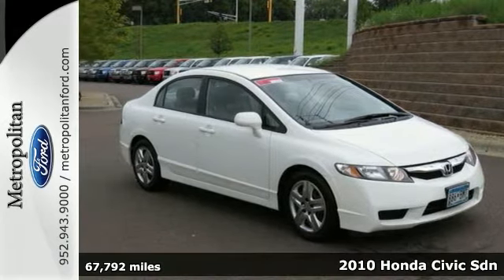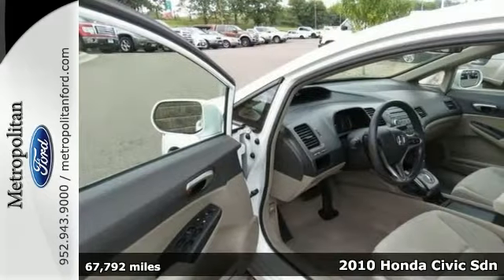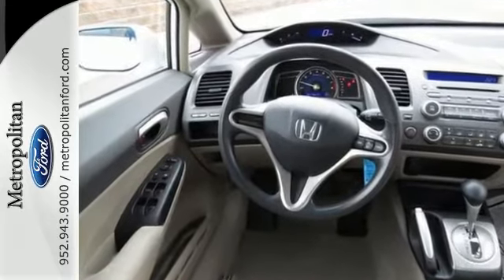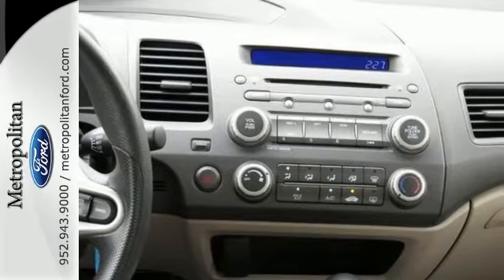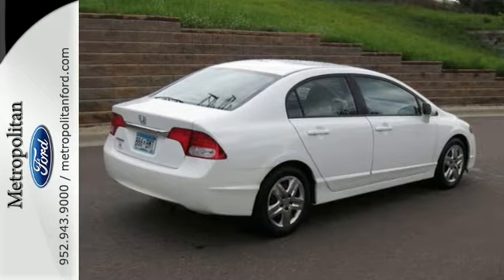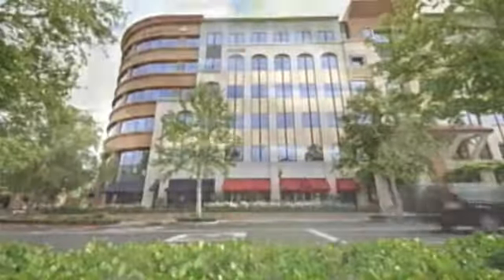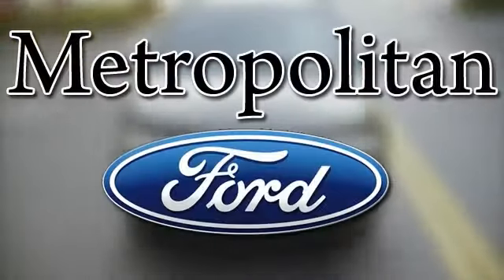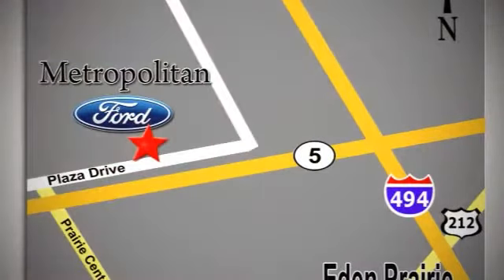2010 Honda Civic Sdn Minneapolis MN Eden Prairie, MN P7776A8 - SOLD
Year: 2010
Make: Honda
Model: Civic Sdn
Trim: 4dr Auto LX 1.8L 4Cyl
Engine: 1.8 L 4 Cyl. Cyl.
Transmission: 5-Speed A/T
Color: Taffeta White
Interior: Beige
Mileage: 67792
Stock #: P7776A8
VIN: 19XFA1F57AE030749
LX trim. EPA 36 MPG Hwy/25 MPG City! JDPower.com - 4 Power Circle Rated, CD Player, iPod/MP3 Input, Overhead Airbag. 5 Star Driver Front Crash Rating. CLICK ME! Honda CIVIC: UNMATCHED QUALITY: AutoCheck One Owner 5 Star Driver Front Crash Rating. 4 Star Driver Side Crash Rating. Approx. Original Base Sticker Price: $18, 400*. KEY FEATURES ON THIS CIVIC INCLUDE: iPod/MP3 Input, CD Player MP3 Player, Keyless Entry, Remote Trunk Release, Child Safety Locks, Bucket Seats. BEST IN CLASS: THE Honda CIVIC: “It has a sleek new aerodynamic body with a sweeping roofline, rakish windshield angle and low, wide stance. Interiors are blessed with more style and function.”- MSN Autos Great Gas Mileage: 36 MPG Hwy. JDPower.com Power Circle Ratings - Predicted Reliability - 4 Power Circles OUR OFFERINGS: Metropolitan Ford Of Eden Prairie in Eden Prairie, MN treats the needs of each individual customer with paramount concern. We know that you have high expectations, and as a car dealer we enjoy the challenge of meeting and exceeding those standards each and every time. Allow us to demonstrate our commitment to excellence! Pricing analysis performed on 8/28/2014. Fuel economy calculations based on original manufacturer data for trim engine configuration. Please confirm the accuracy of the included equipment by calling us prior to purchase.

Address:
12477 Plaza Drive